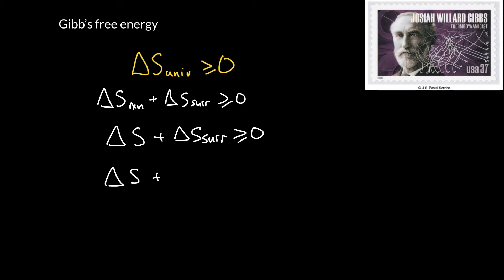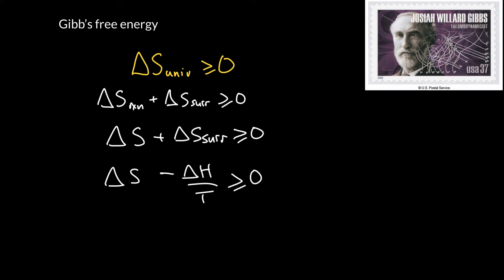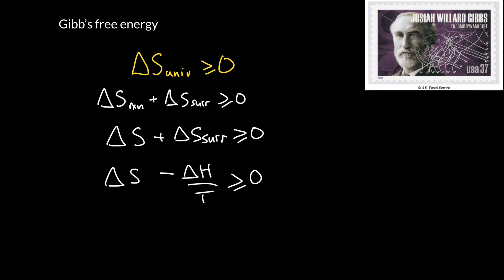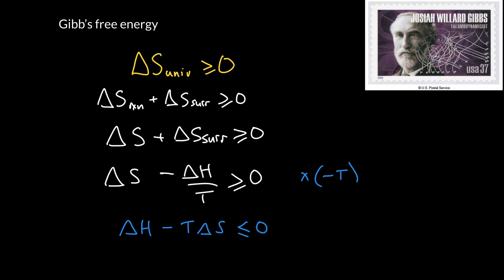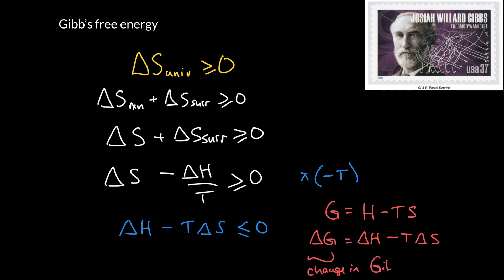Week 11 - 8. Gibbs free energy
The Gibbs free energy (G) allows us to predict whether a process can occur under constant pressure and temperature conditions. We review the definition of G, and see why it works!